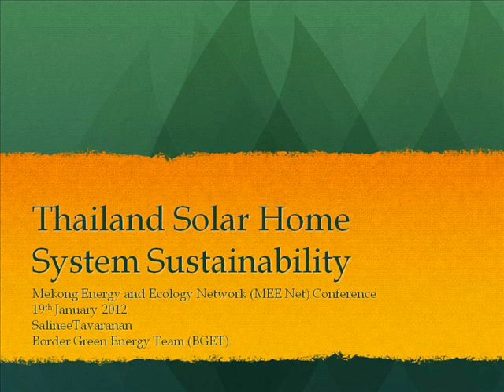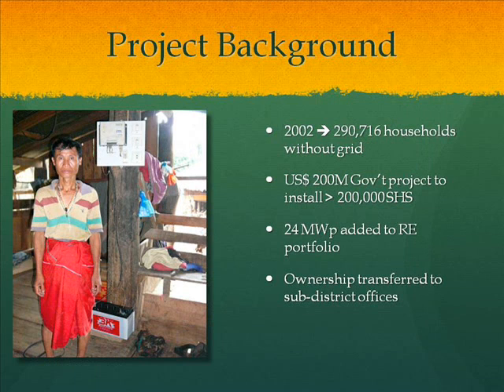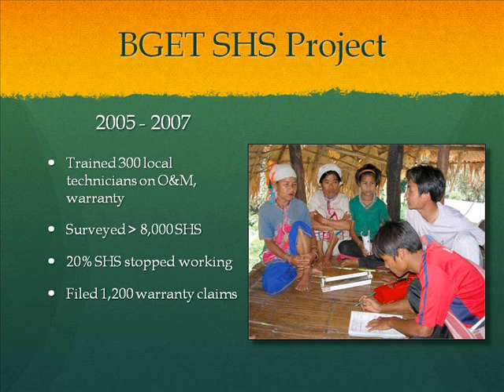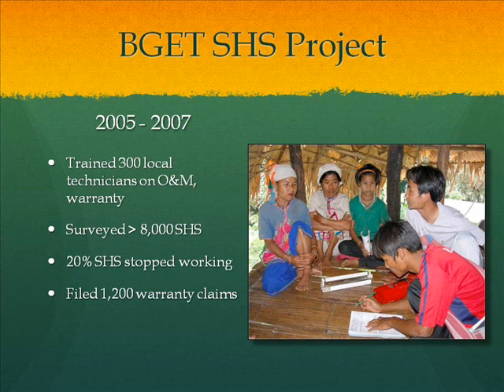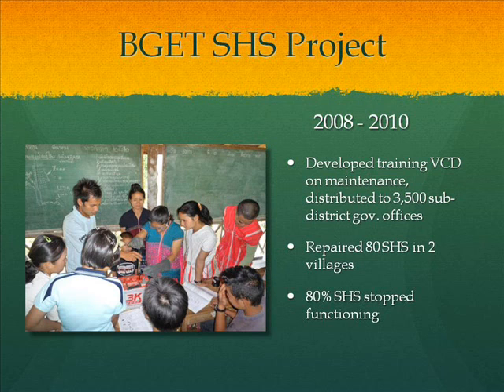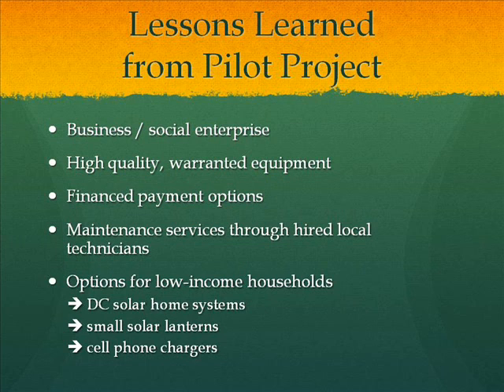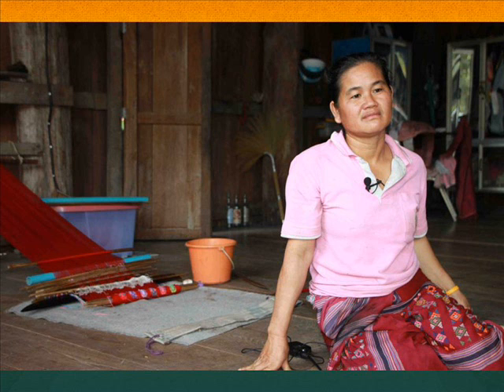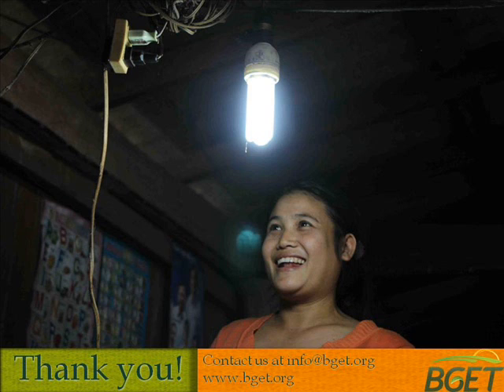Thailand Solar Home System Sustainability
Ms. Salinee Tavaranan
Border Green Energy Team

"Know Your Power: Towards a Participatory Approach for Sustainable Development in the Mekong Region". Chulalongkorn University. Bangkok, Thailand. 18-19 January 2012.